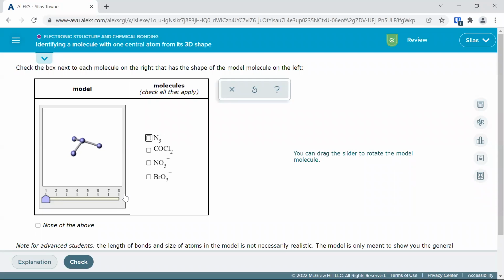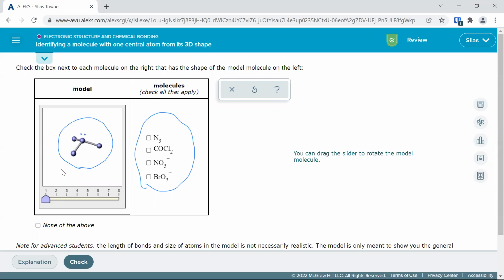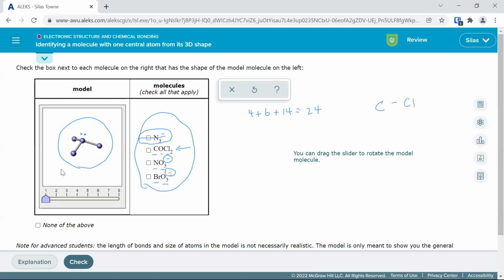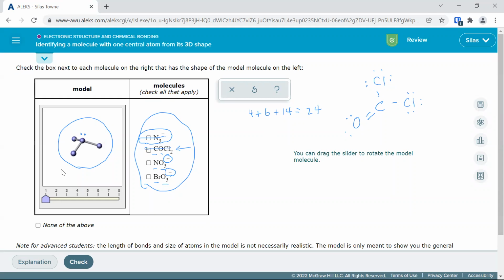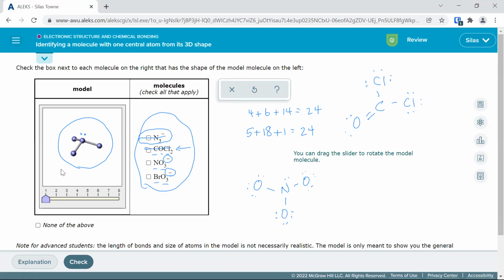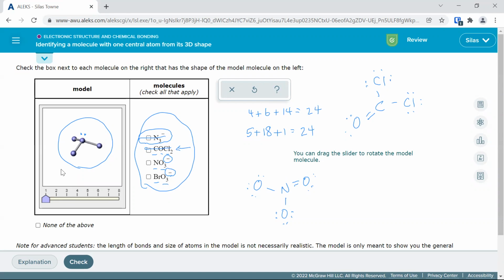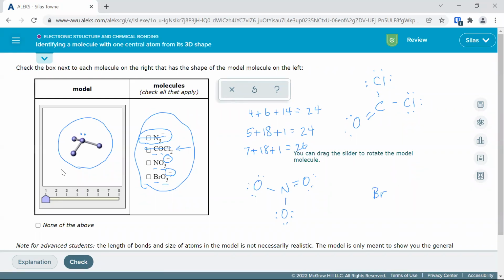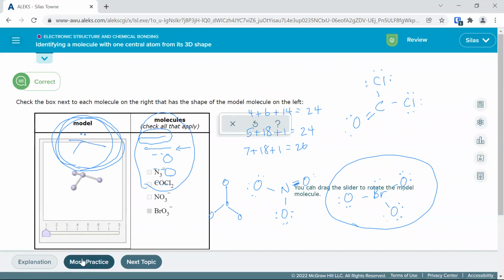Identifying a molecule with one central atom from its 3D shape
This video is designed to help students working on ALEKS Chemistry homework. It covers how to identify the correct molecule from a list when only given the 3D shape. This requires drawing Lewis structures and understanding molecular geometry of molecules.